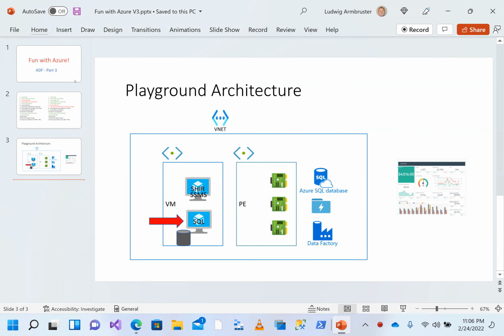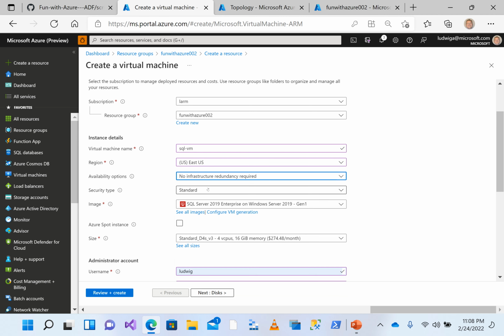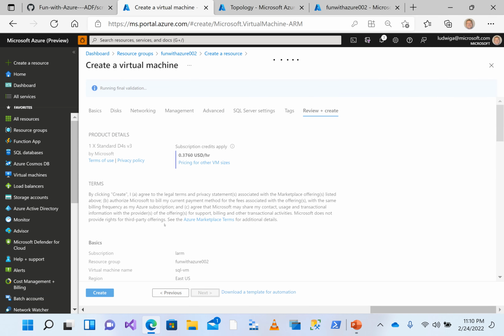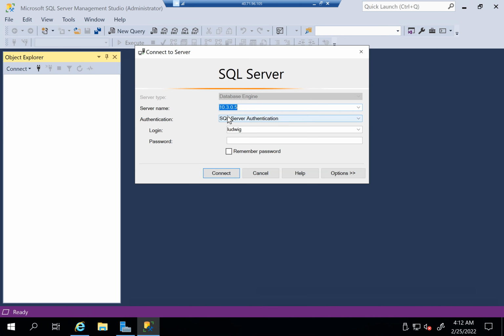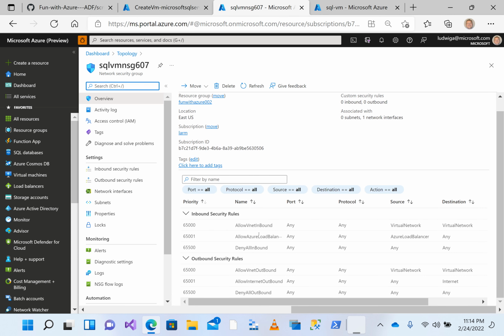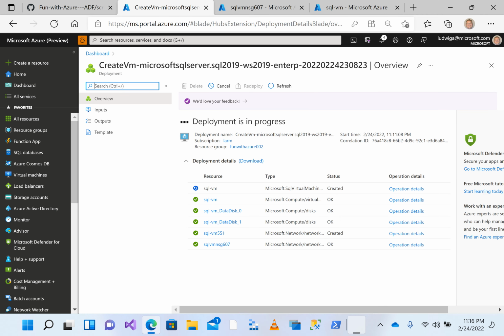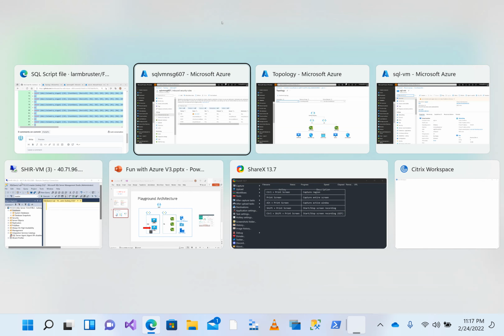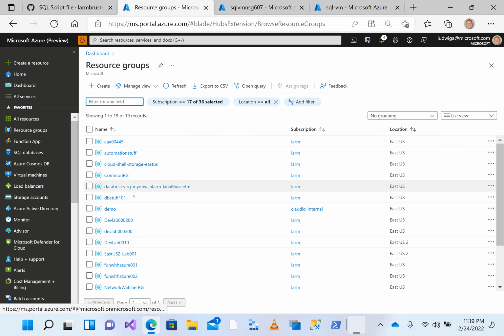Fun with Azure - ADF part 3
Create a SQL VM and connect to it.